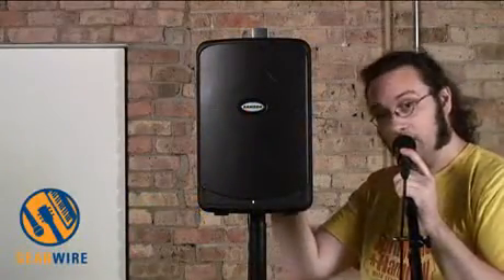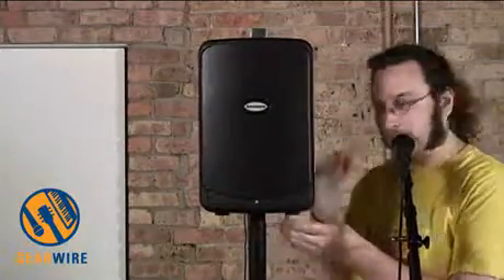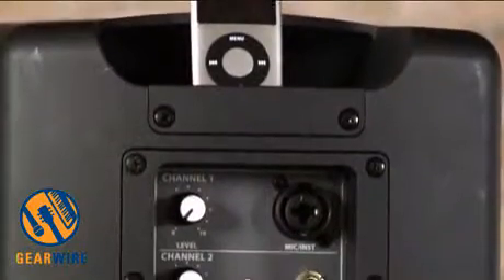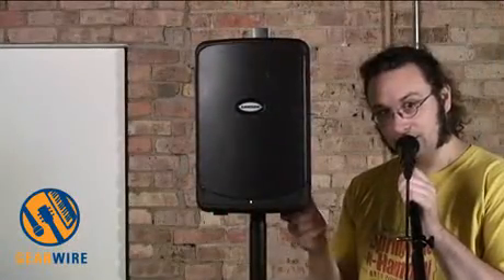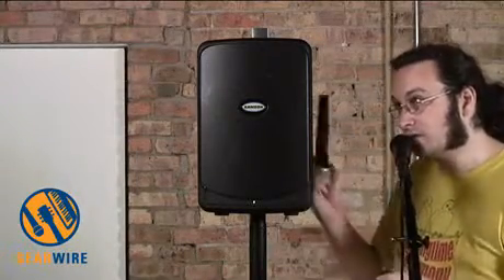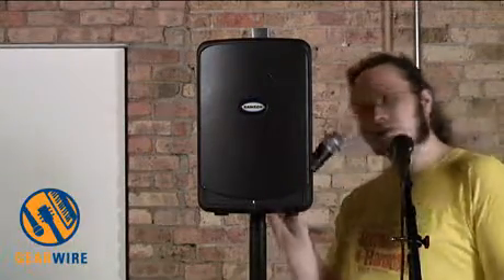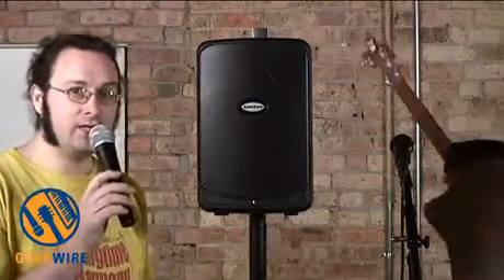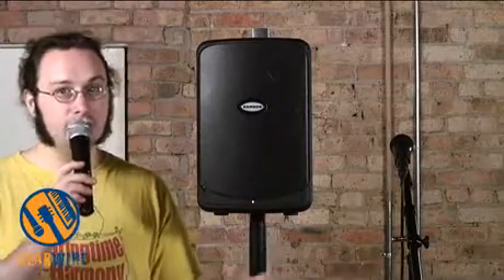Samson Expedition XP40iW Compact, Battery-Powered PA With Integrated Wireless Microphone Demo'd (Vid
With a four-channel mixer, integrated iPod dock, two-band EQ, 40-watts of power, and a rechargeable battery that lasts an average of four operating hours, the Samson Expedition XP40iW is already suitable for just about any amplification application you can think of, from ambient music to bedroom practice to outdoor performance to public address. Throw in the unit's included and integrated VHF wireless microphone system and the XP40iW is great for raving like a lunatic about your end-of-days predictions at passers-by in the park! Awesome!

Owen gives the Samson XP40iW's playback fidelity a listen, plugs in as many inputs as he can find, and calls on a friend to help test out the unit's viability as a compact PA for a small acoustic ensemble.